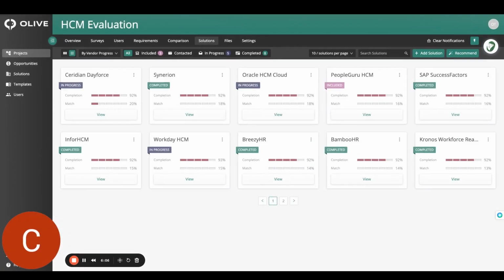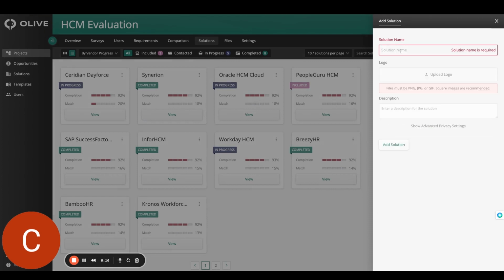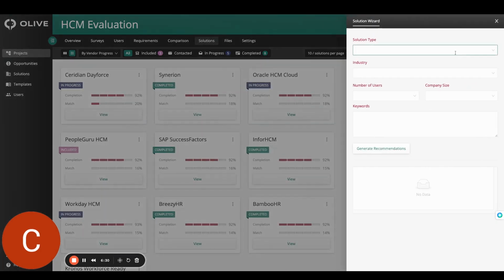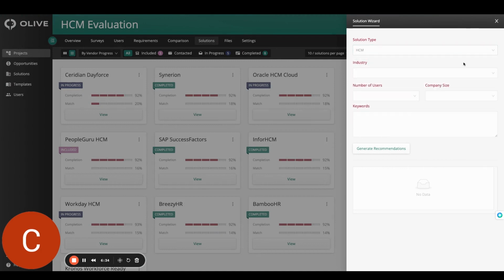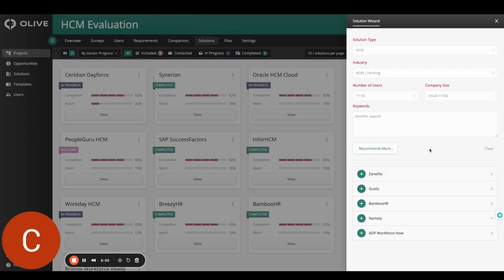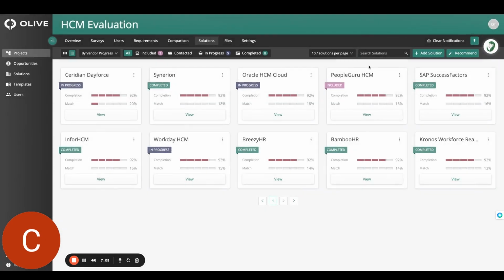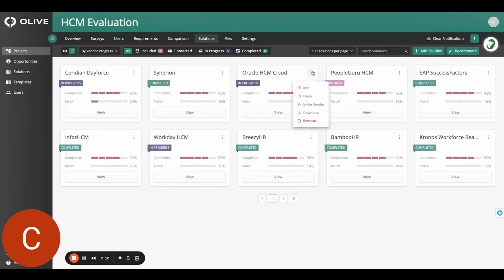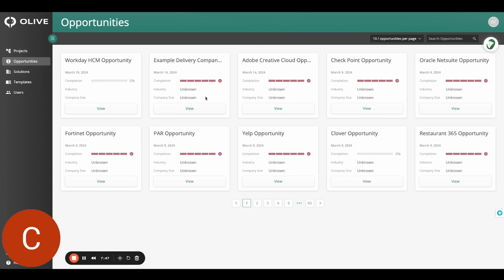Invite vendors to respond to RFPs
Ready to invite vendors to participate in your RFP process? Look no further than Olive!
In this tutorial, learn how to effortlessly invite vendors to respond to your RFPs and streamline the vendor selection process.

Discover how to send out invites, track responses, and manage vendor interactions within Olive's collaborative workspace.

Revolutionize your vendor engagement strategy with Olive and make informed decisions with confidence!